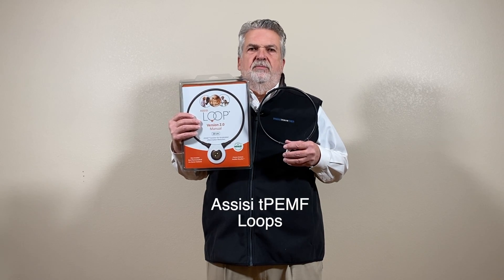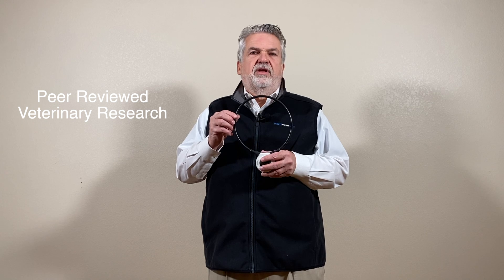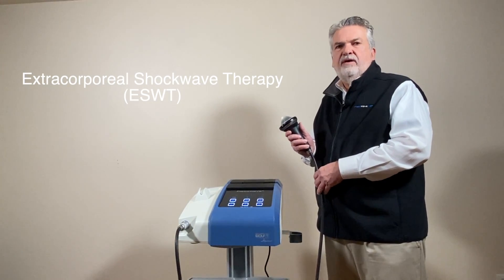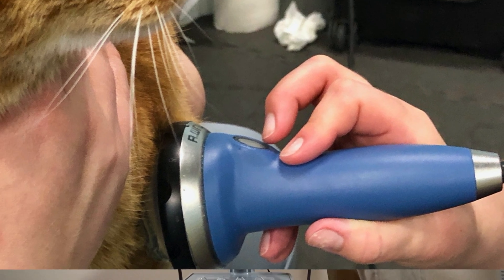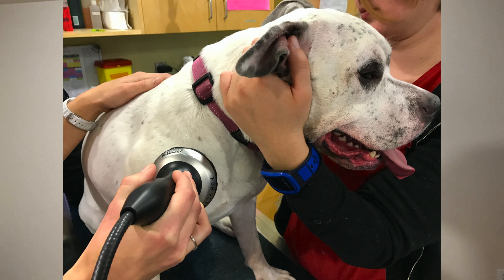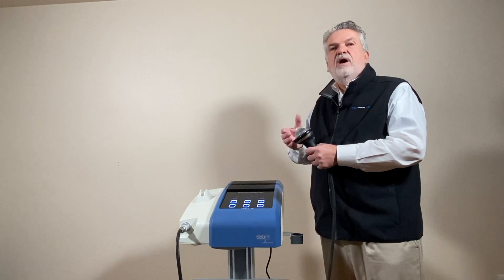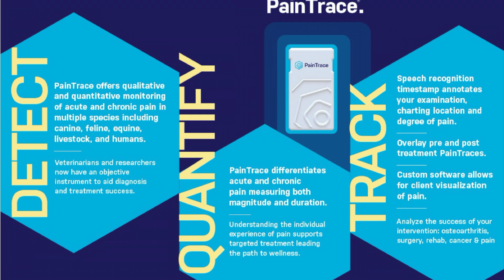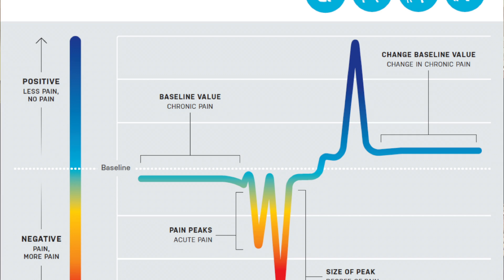MTA Healing Oasis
As part of our sponsorship of the 2020 Healing Oasis Wellness Center Conference here is a brief description of our key products, the Assisi Loop, PiezoWave Vet shockwave therapy and our exciting new PainTrace pain measurement technology.